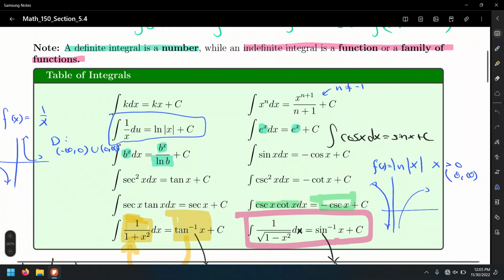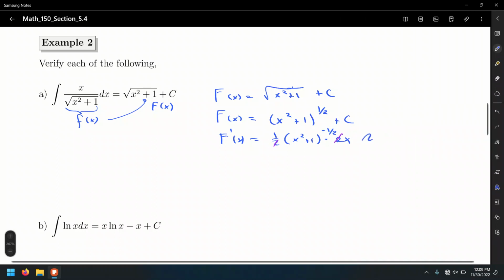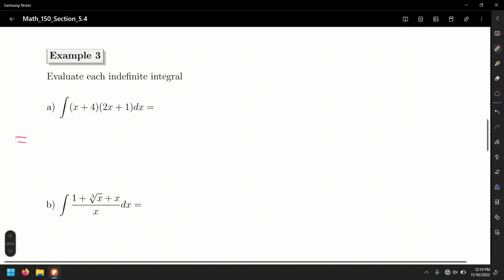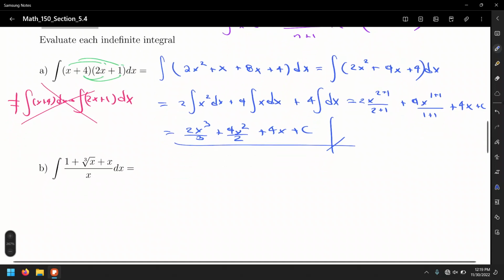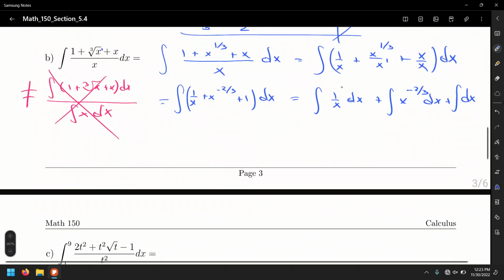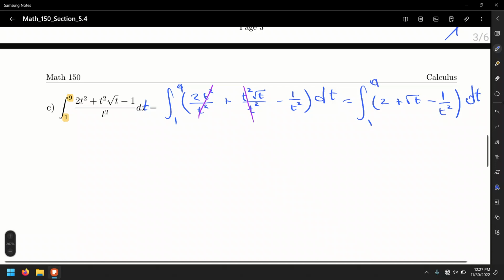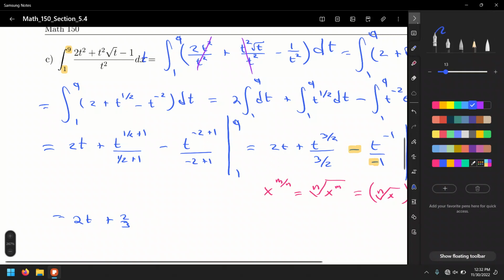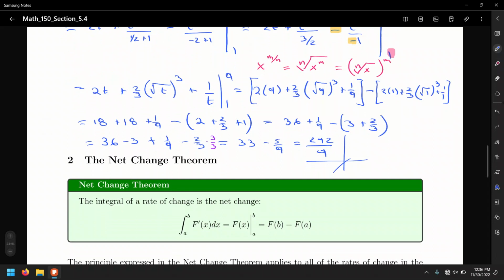Math 150 11/30/2022